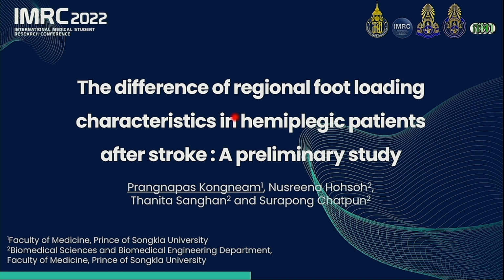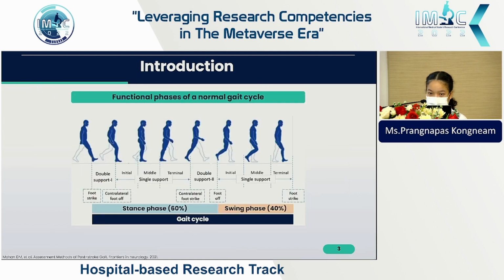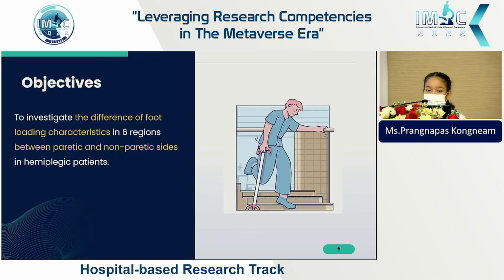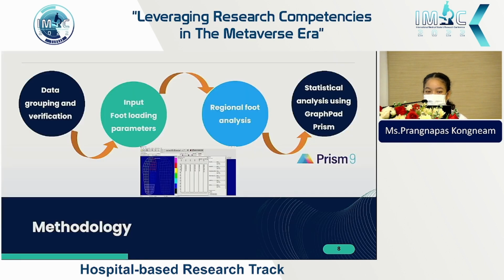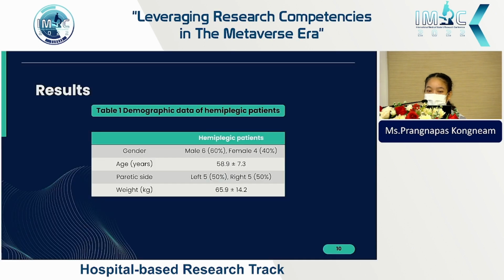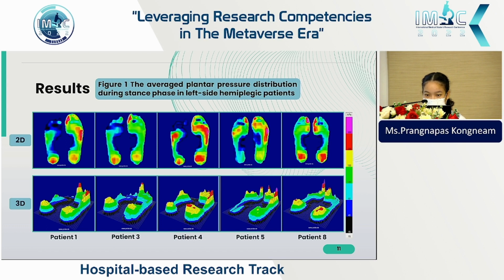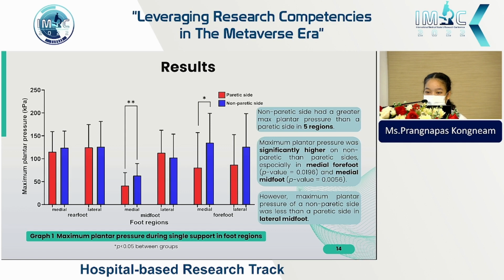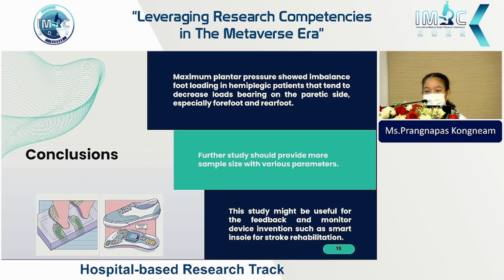Prangnapas Kongneam [Oral Presentation/Hospital-based] - IMRC2022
The difference of regional foot loading characteristics in hemiplegic patients after stroke: A preliminary study presented by Prangnapas Kongneam in IMRC2022